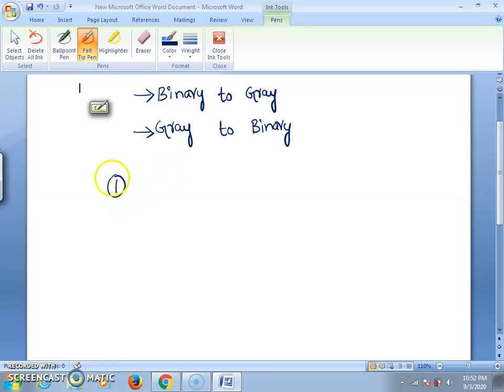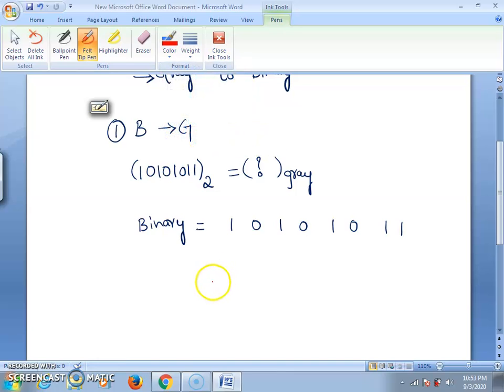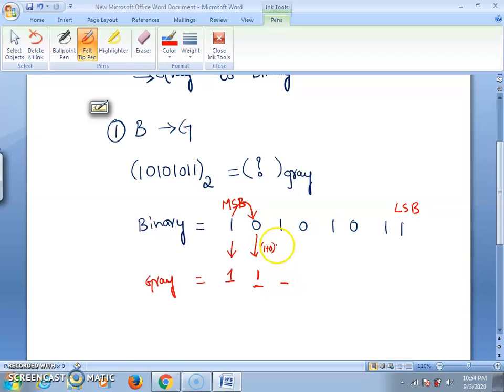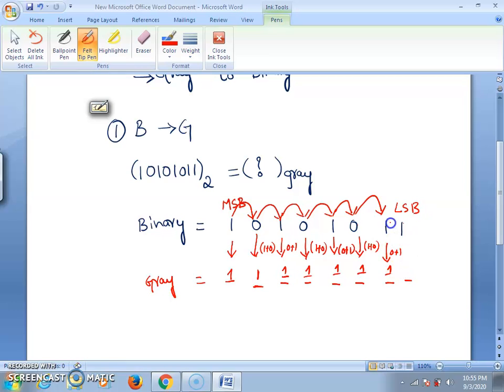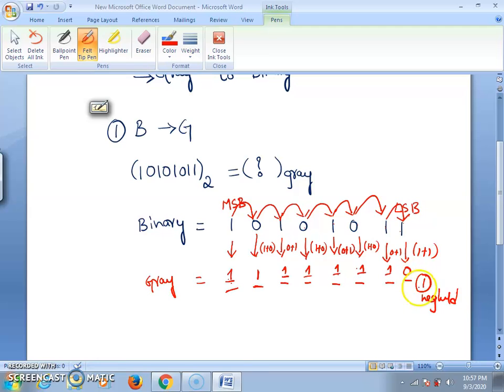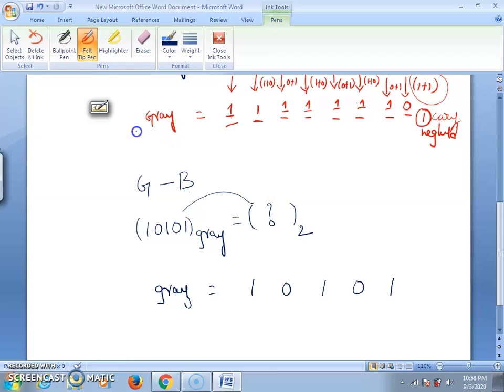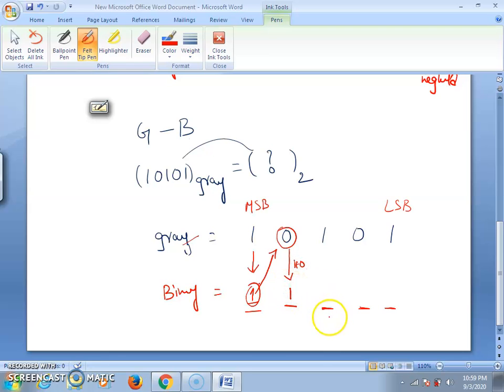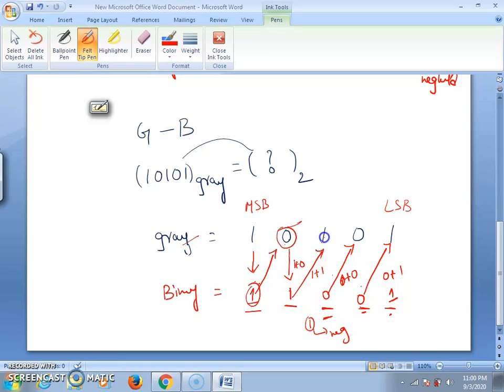binary to gray and gray to binary